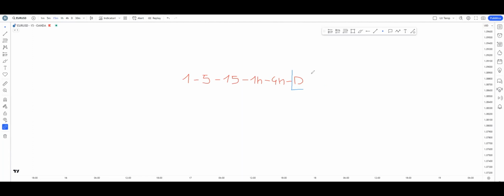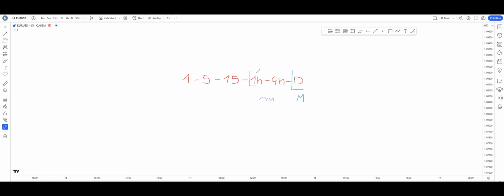Liquidity University 2024 TIMEFRAMES ROADMAP.